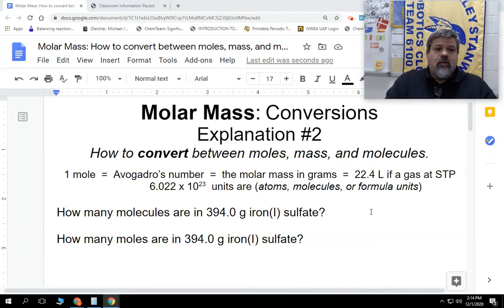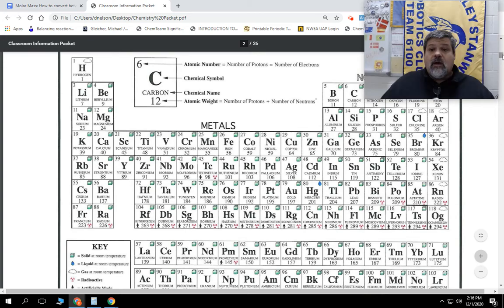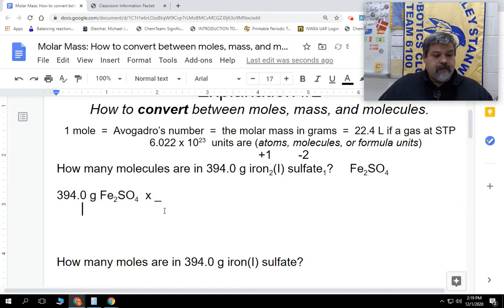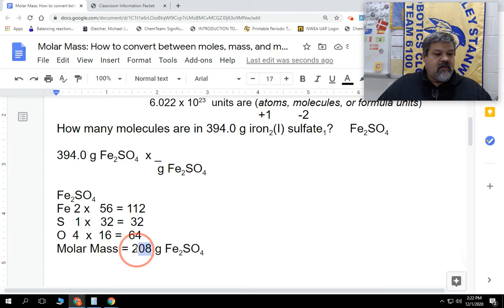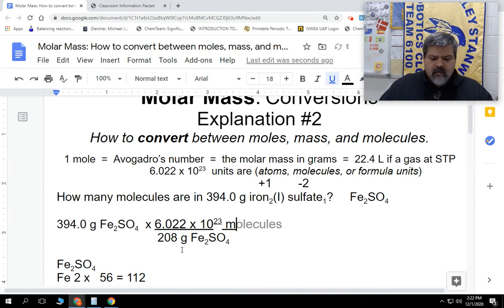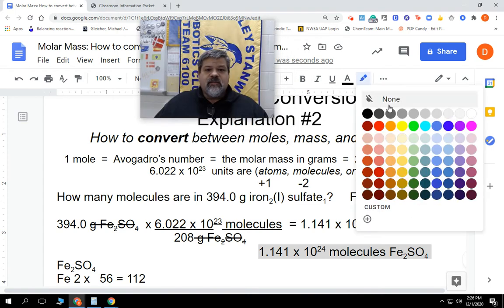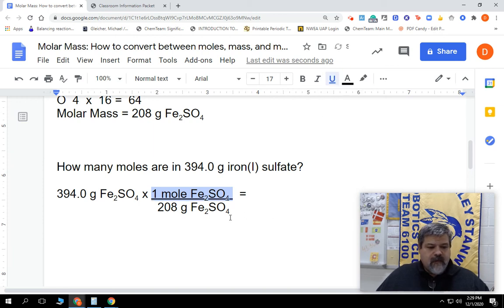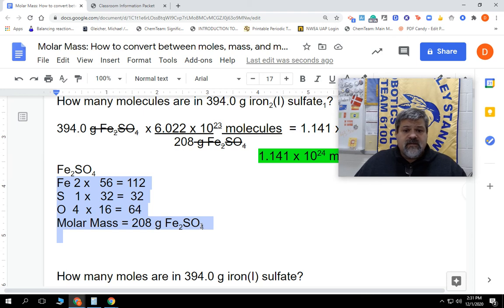Molar Mass: Conversions Explanation Example #2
Molar Mass: Conversions Example #2